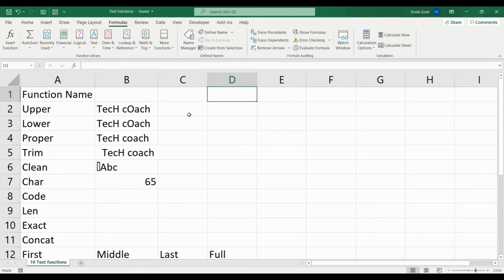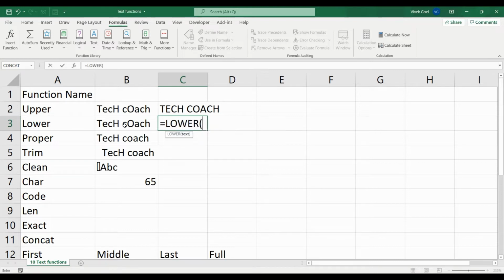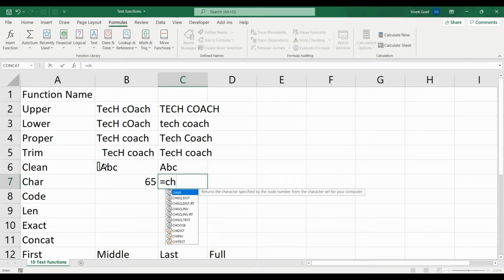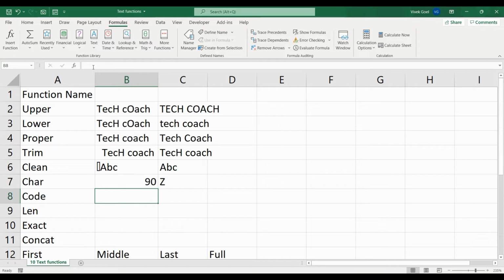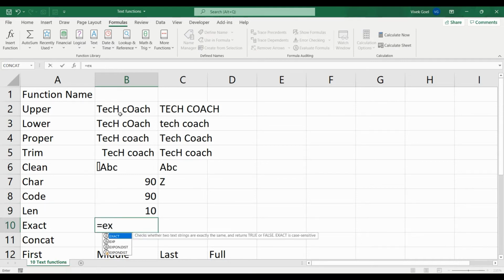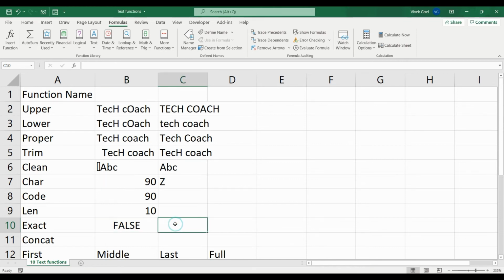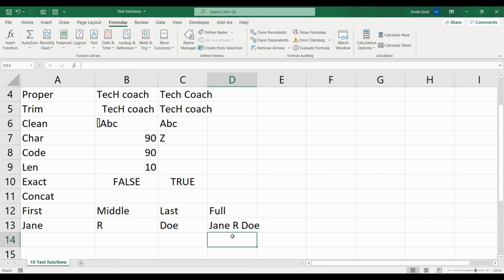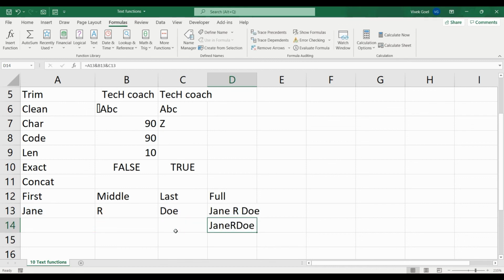Top 10 Text Functions in Excel | Basic Text Functions in Excel